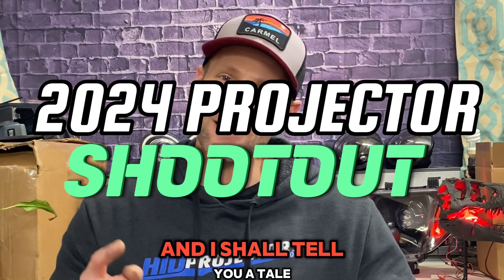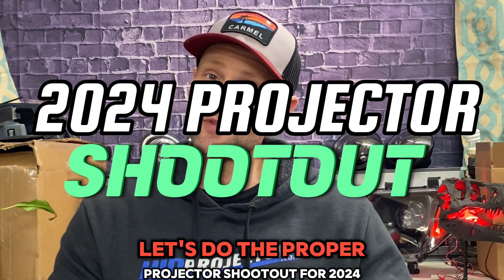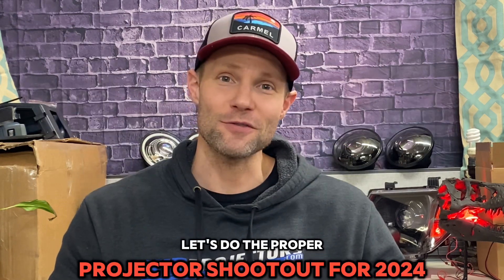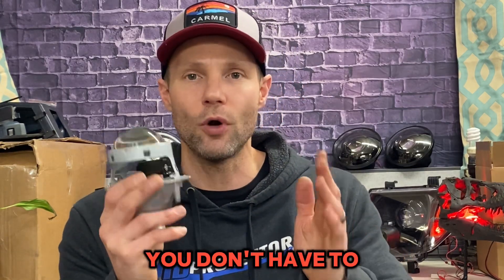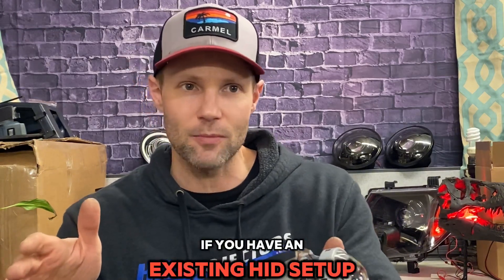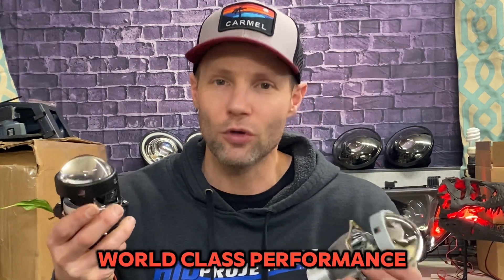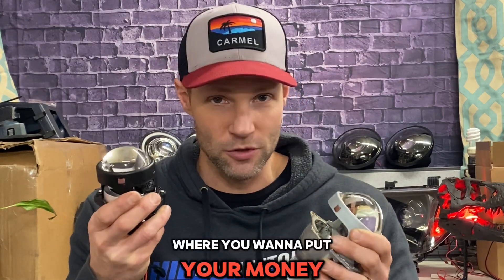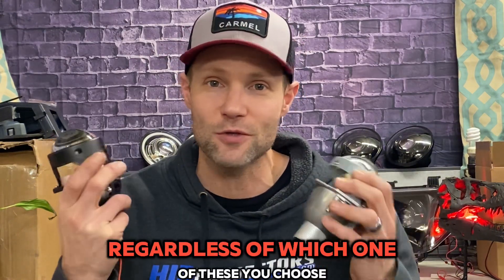2024 HID vs LED projector retrofit shootout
Want to know which projector to choose? In this video we discuss one option for LED and one option for HID. Let’s keep it simple people!